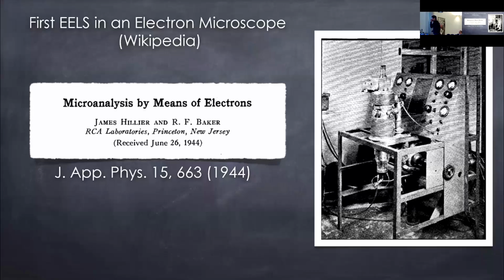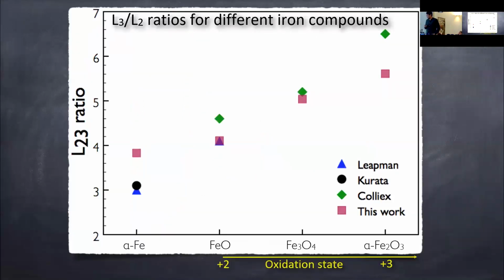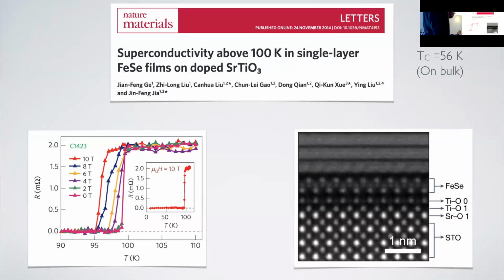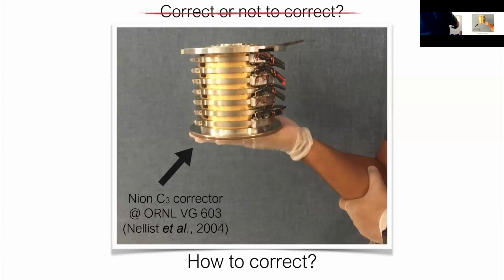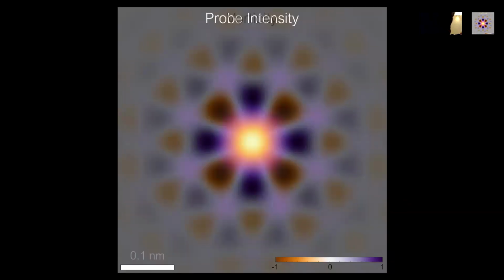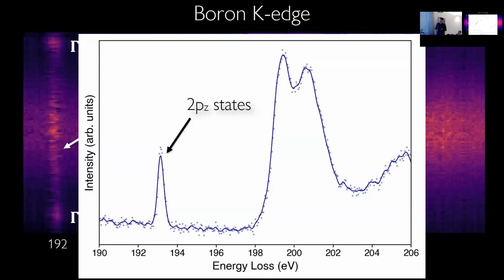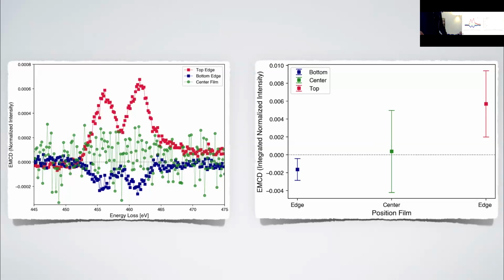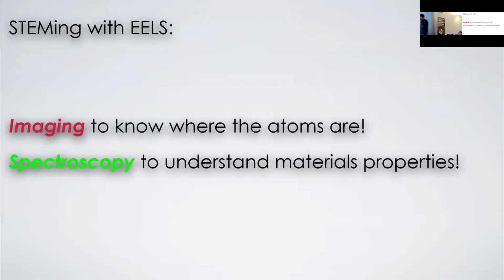EELS 2025 School: Juan Carlos (Part 2)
Title: Spin, Orbital, and Beyond: The Electron Microscope as Your Personal Pocket-Size Synchrotron